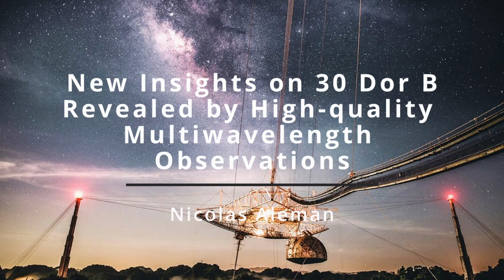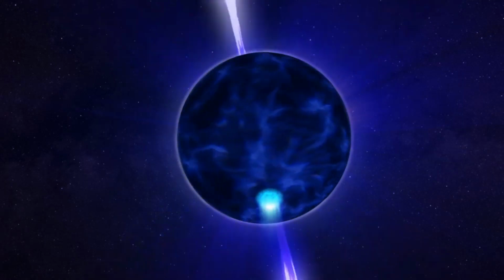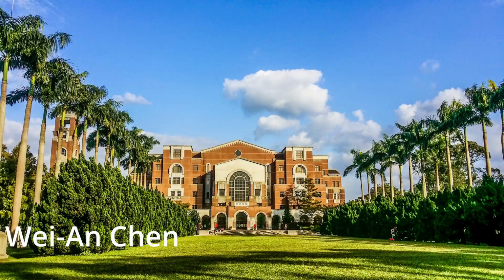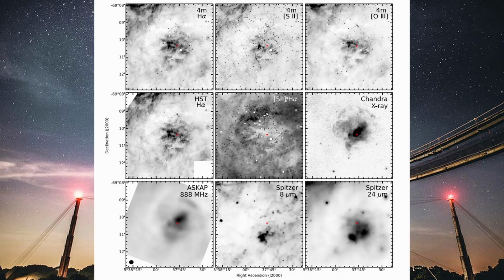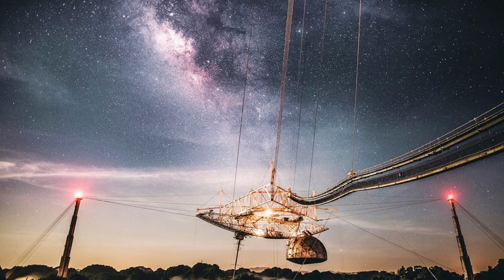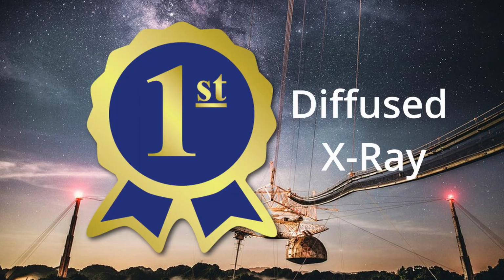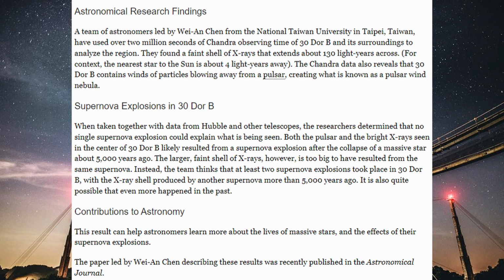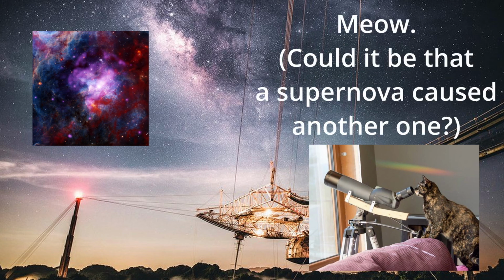New Insights on 30 Dor B Revealed by High-quality Multiwavelength Observations - Nicolas Aleman